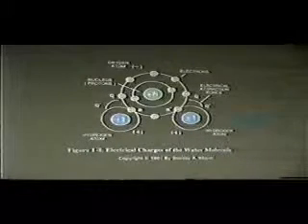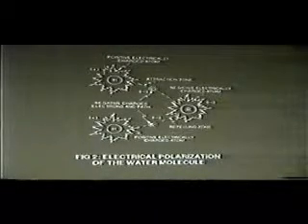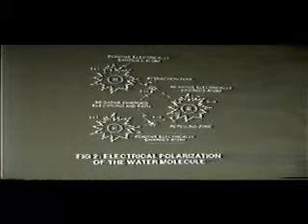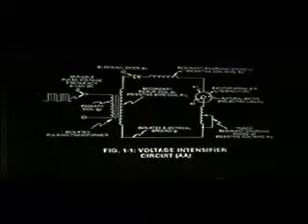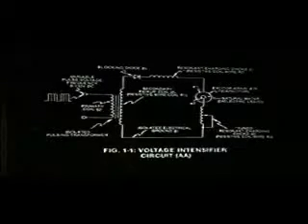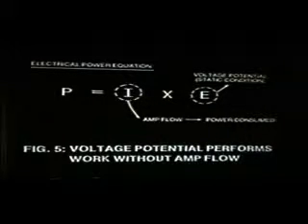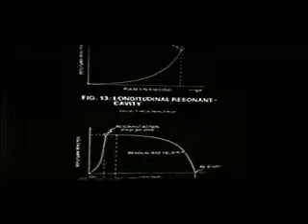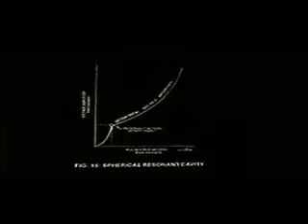S_Meyer_Voltage_Intensifier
Meyer  discovered that not only can the water molecule be  split into its component parts, but it is also possible  to separate the atoms of gases into their component  parts by the same voltage stimulation, releasing a  tremendous amount of thermal explosive energy  from the atom under a controlled state. Under this  process, preliminary tests show that energy yields  from one gallon of water are predicted to equal that  of 44,000 to 108,000 barrels of oil.